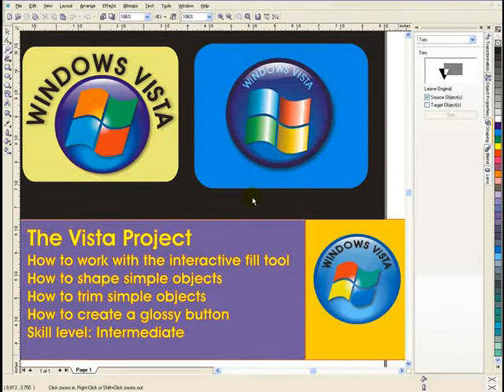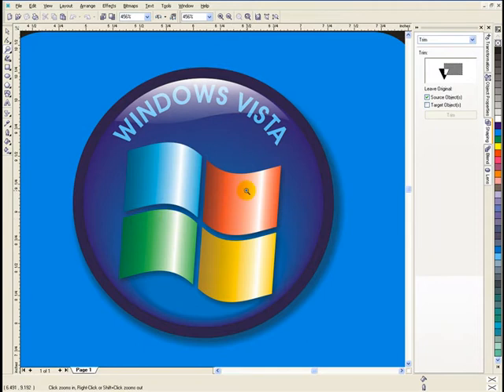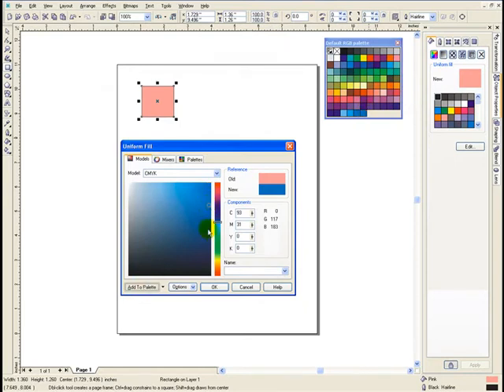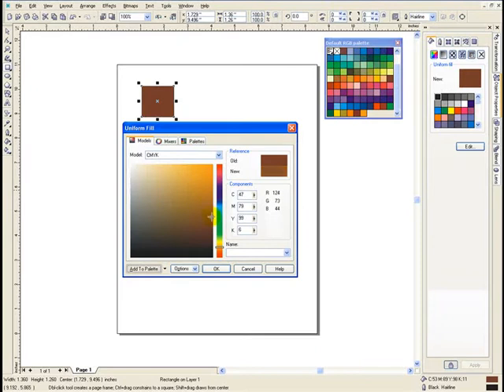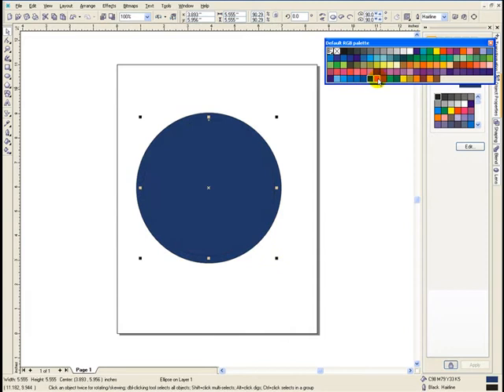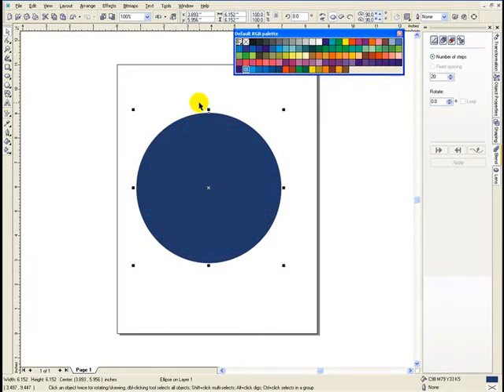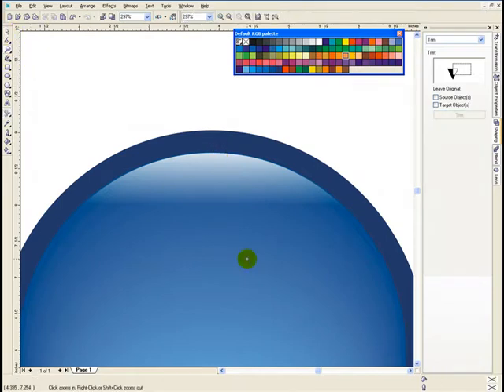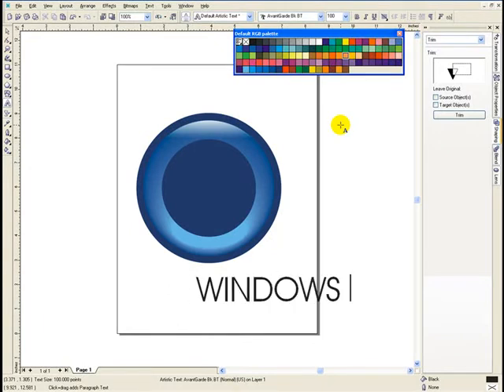Vista Logo Built in Corel Draw